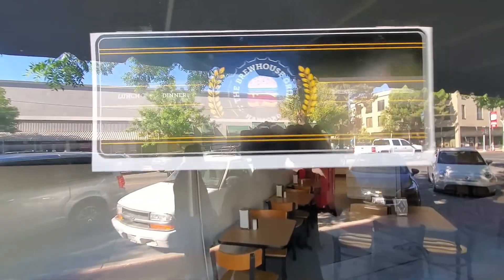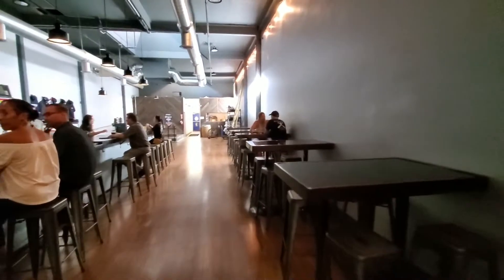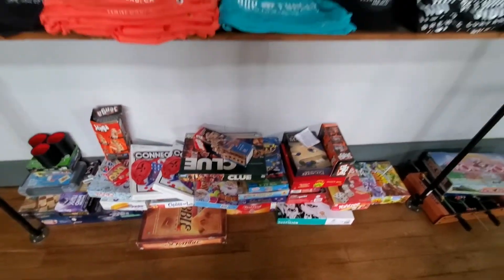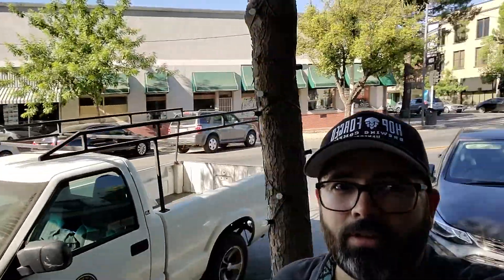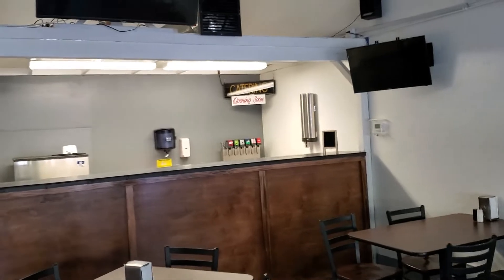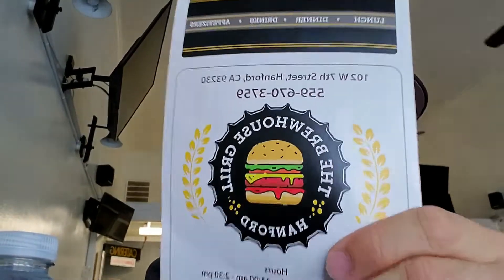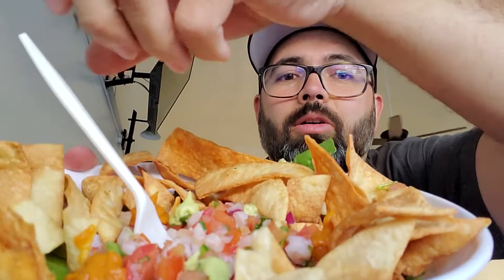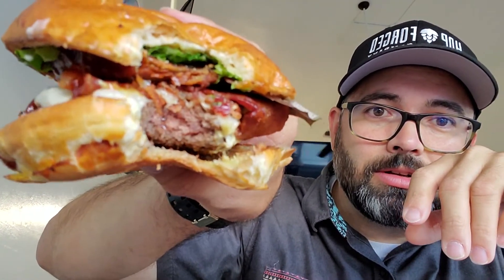Hop Forged Brewing Company and The Brewhouse Grill - Hanford, California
VIDEO REVIEW of The Brewhouse Grill...

Stopped in to Hop Forged Brewing Company for the first time.  Had to grab myself a hat since I had 15 minutes to kill before The Brewhouse Grill opened for dinner.  Both locations neighbor each other.

The Brewhouse Grill... First time here.  We were the first customers for the evening. Food came out in about 10 minutes.  I ordered the Brewhouse Burger, cooked medium and to perfection, and co-worker Shrimp Ceviche with fresh tortilla chips. The burger was AMAZING and the ceviche was so, so. Didn't care for sweet Potato puree and the avocado mousse in the ceviche. Also, it was a small amount of ceviche.  Since they've only been open for a couple of days, the TV's were not operational, no background music or decor on the wall. It didn't bother me one bit but seen a couple of comments regarding these items.

My Rating of items we ordered:
The Brewhouse Bruger - 4.8 out of 5
Ceviche with fresh tortilla chips - 3 out of 5

The Brewhouse Bruger:  Grilled quarter pounder ground beef Burger, melted provolone, beer battered onion rings, bacon, beer barbecue sauce, mixed greens on a buttery toasted bun.

Ceviche with fresh tortilla chips:  Fresh tomatoes, onions, jalapeno, lime juice, chop shrimp,  cilantro, avocado mousse, sweet potato puree, with seasoned tortilla chips (contains coconut).

Remember eat local, stay local.